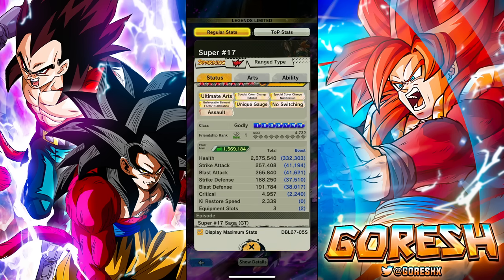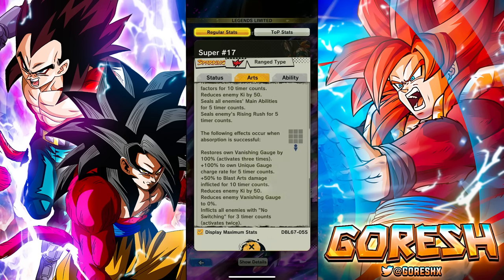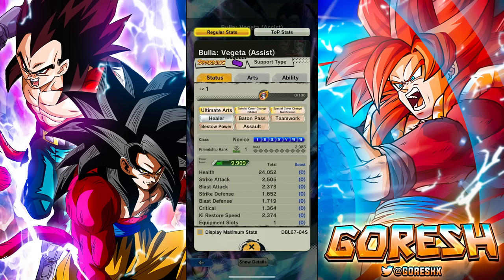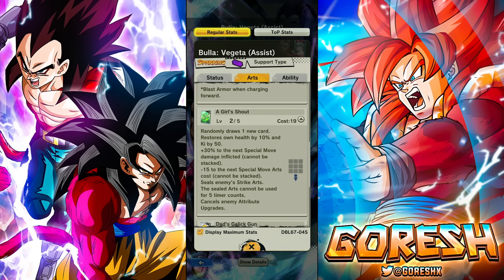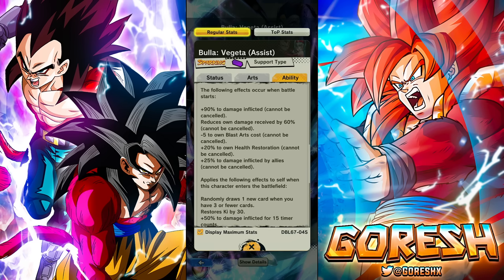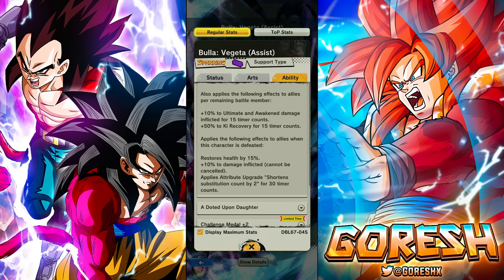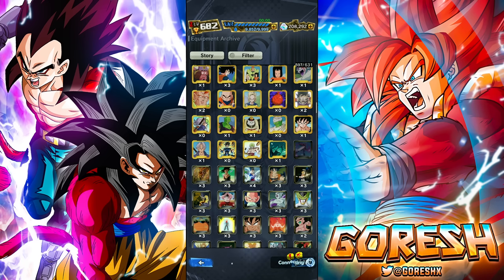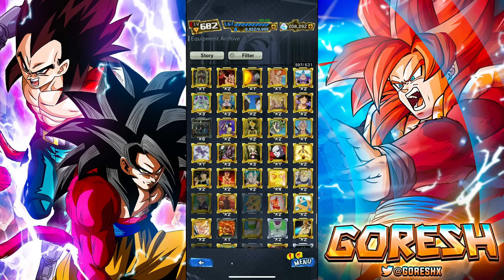(Dragon Ball Legends) BREAKING DOWN LF SUPER 17 AND BULLA/VEGETA + NEW EQUIPMENT!